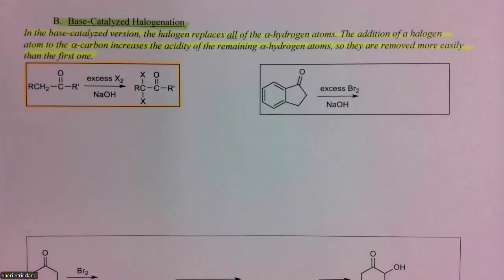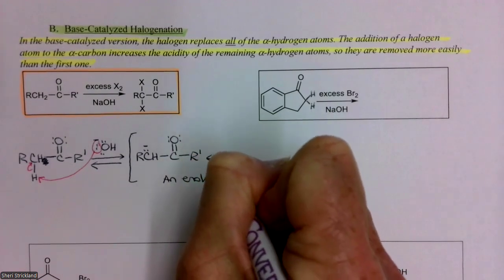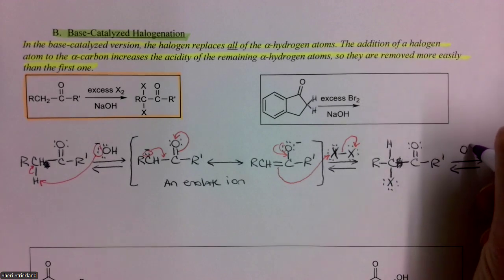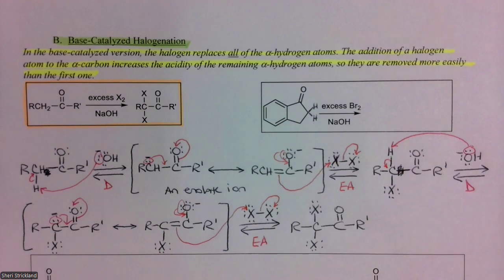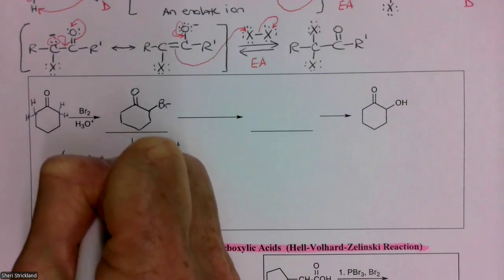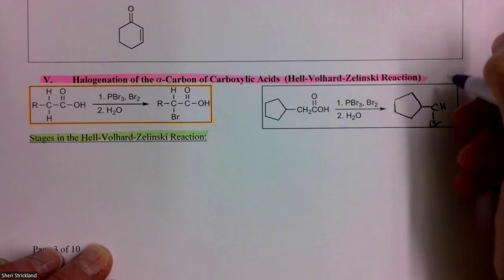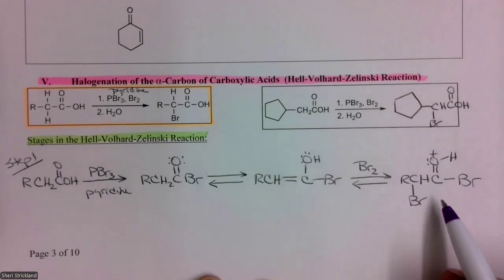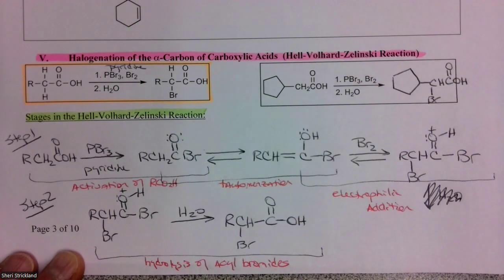CHM204 PreClassVideos Chapter17 Page3 Summer2024